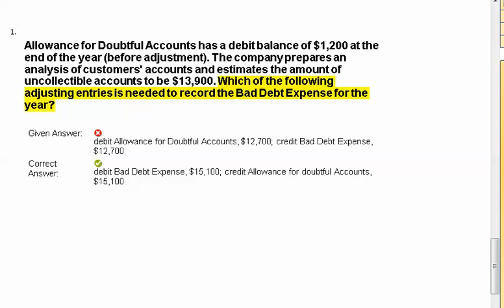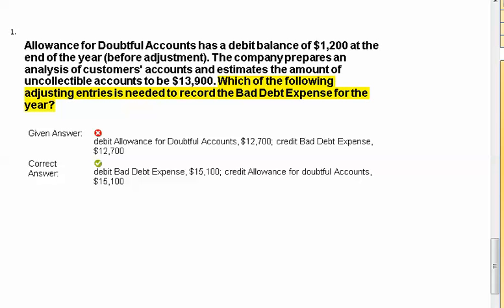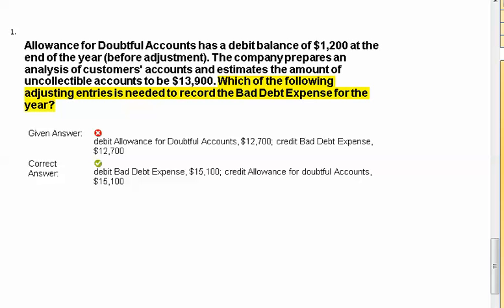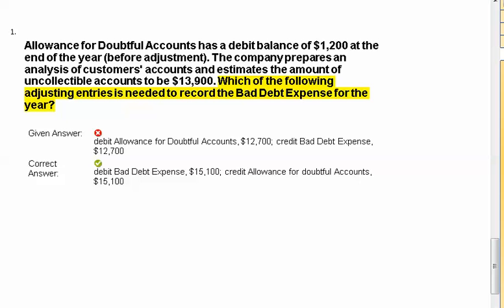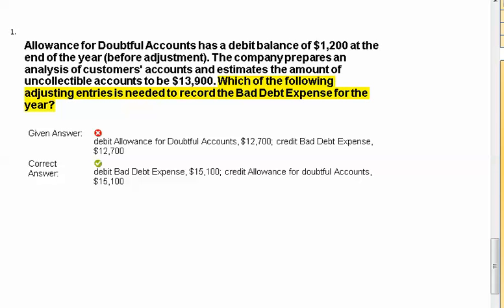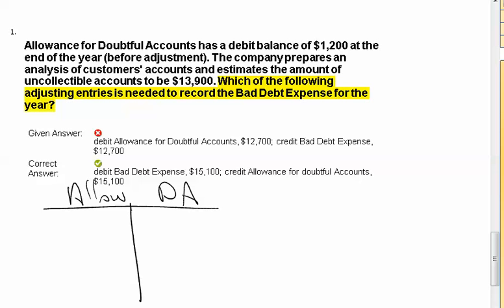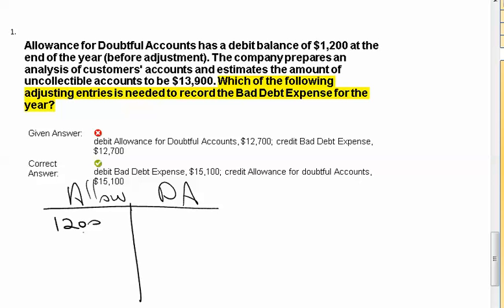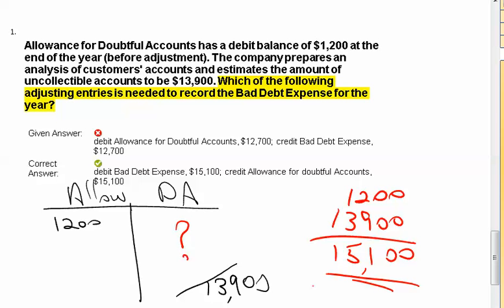1A Ch 8 Allowance using analysis